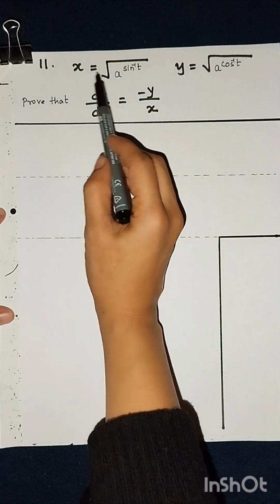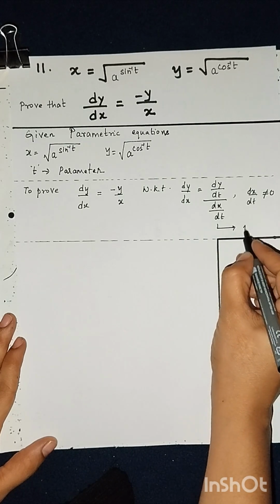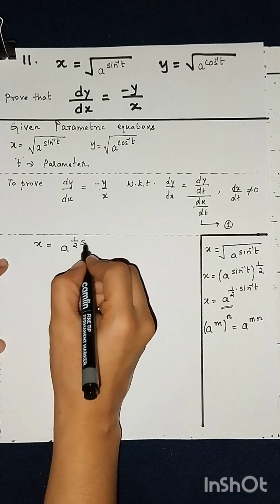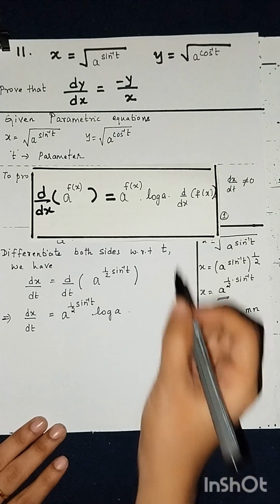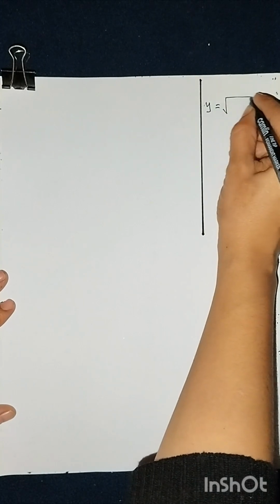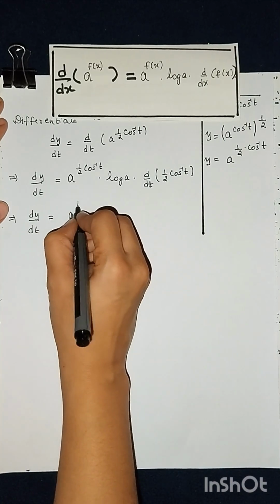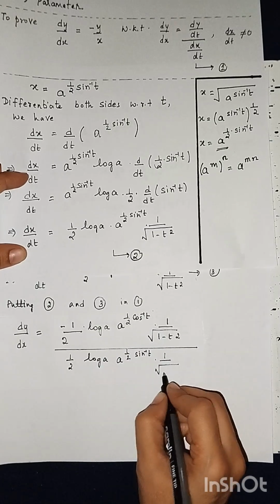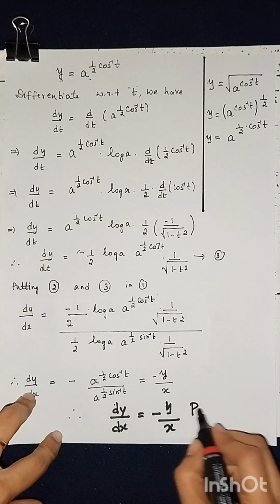class 12{ Exercise 5.6} continuity and differentiability parametric equations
Parametric equations
Continuity and differentiability
Exercise 5.6
Find the derivative question number 11
Prove the derivative